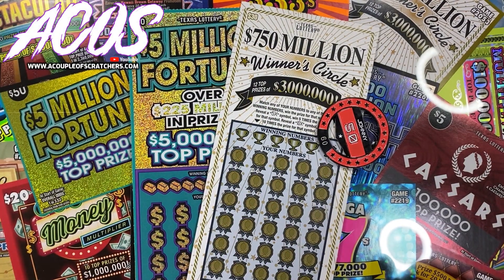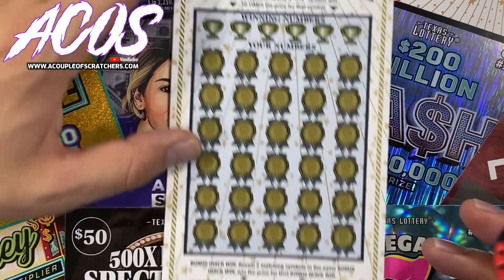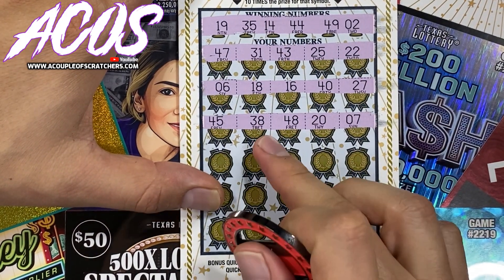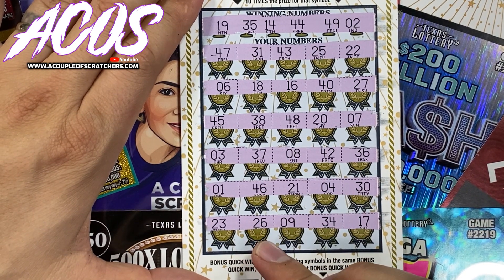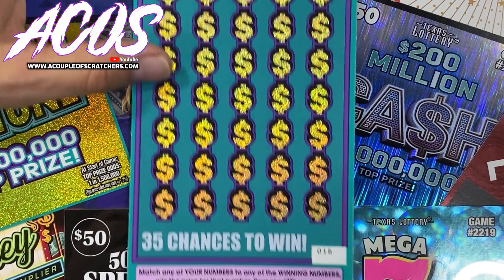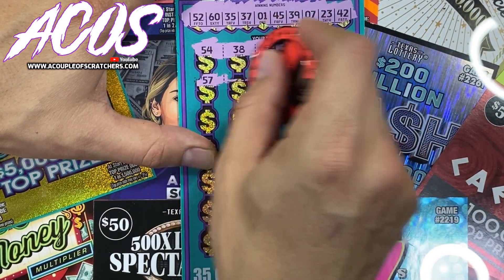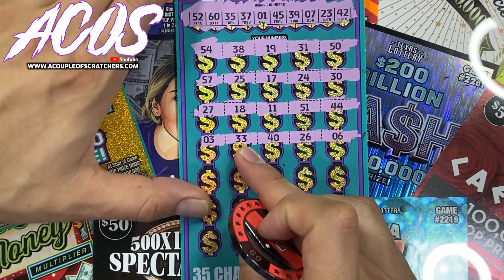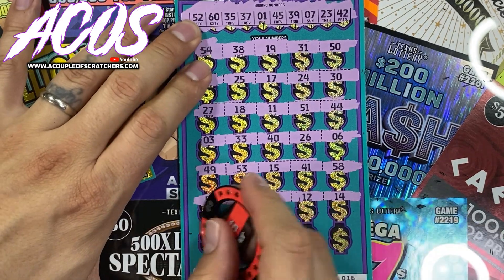LATE NIGHT🌒🌙!TEXAS LOTTERY SCRATCH SESSION #39. $5MIL FORTUNE💸 & $750 MIL WINNER'S CIRCLE!!⚪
1X $5 MIL FORTUNE  - $50 💸💸
1X $750 MIL WINNER'S CIRCLE  - $30 ⚪⚪
⌚ Video Duration: 4:10
📧Mail:
📺 Watch my previous video:
⌚ SCHEDULE:
Daily